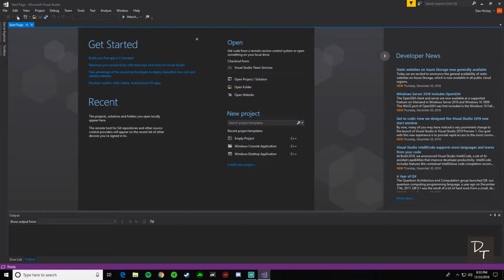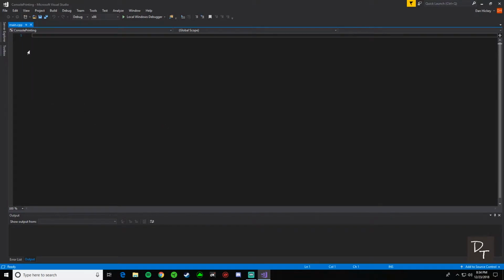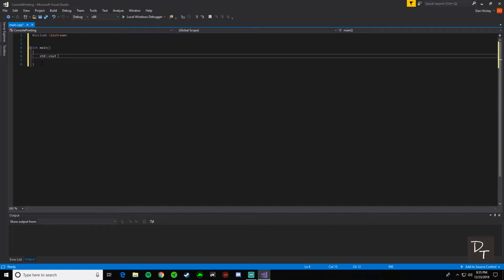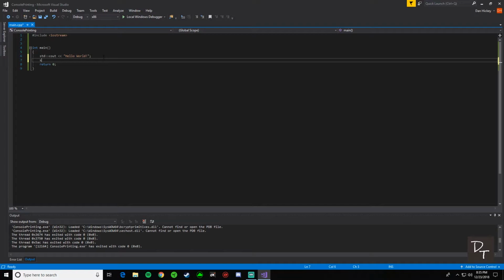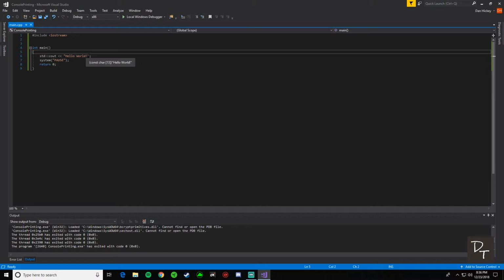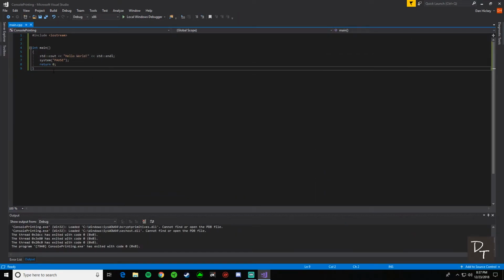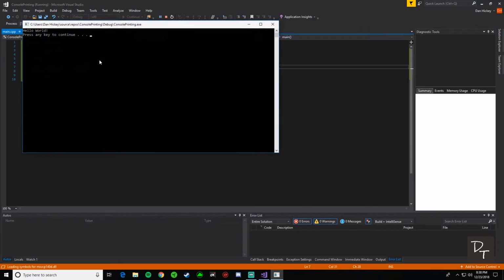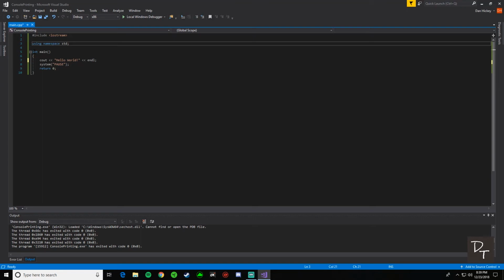C++ MP # 1 - Printing to the Screen!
-= About me =-

My name is Dan Hickey, I'm a senior in high school and I learning and teaching computer science. I currently run a not-for-profit organization "Discover Technology" in which I appeal to kids looking to learn computer science. I know a variety of programming languages, as well as hypertext markup languages and I, want to expand my horizons by helping others.

-= Social Media =-